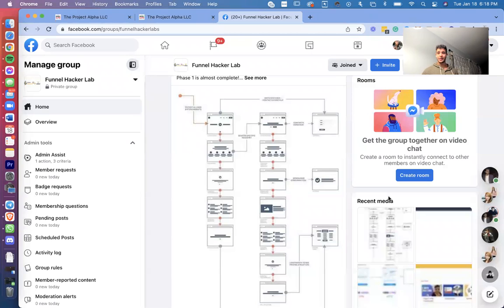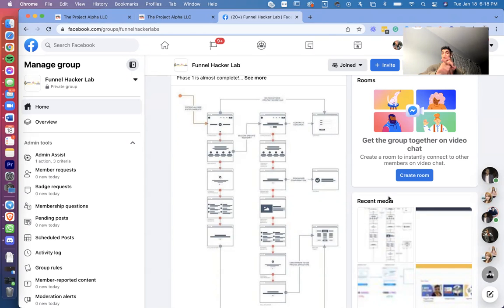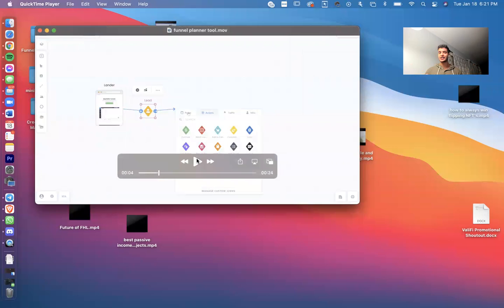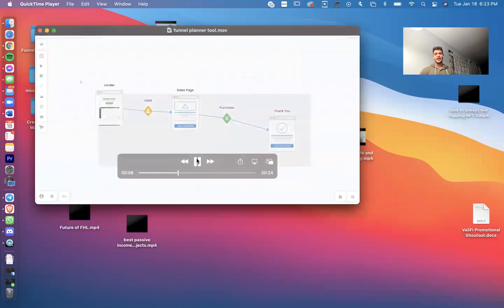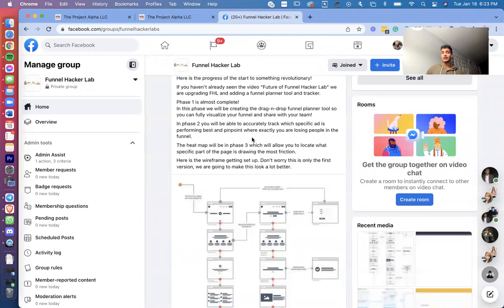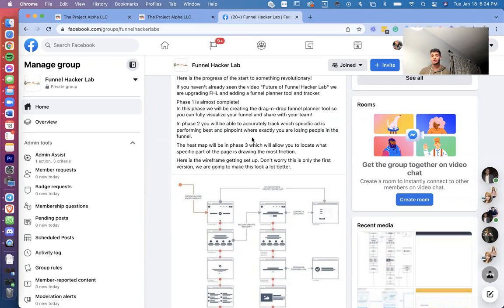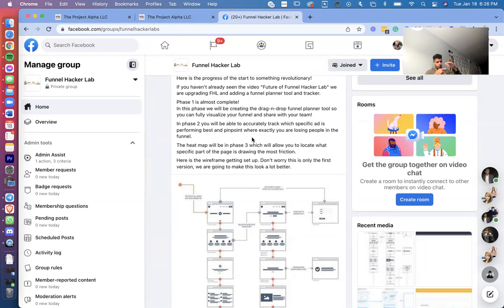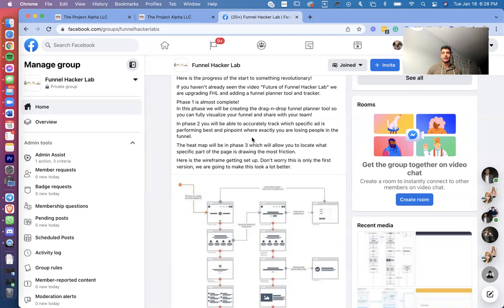Funnel Hacker Labs Marketing Shortcut Software Updates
Here is the progress of the start to something revolutionary!
If you haven't already seen the video "Future of Funnel Hacker Lab" we are upgrading FHL and adding a funnel planner tool and tracker.

Phase 1 is almost complete!
In this phase, we will be creating the drag-n-drop funnel planner tool so you can fully visualize your funnel and share it with your team!

In phase 2 you will be able to accurately track which specific ad is performing best and pinpoint where exactly you are losing people in the funnel.

The heat map will be in phase 3 which will allow you to locate what specific part of the page is drawing the most friction.

Here is the wireframe getting set up. Don't worry this is only the first version, we are going to make this look a lot better.